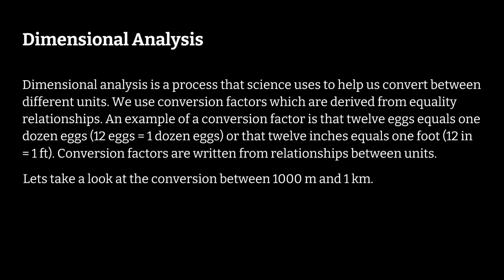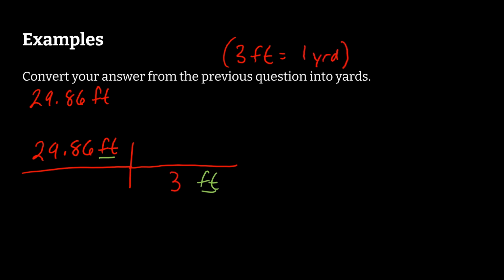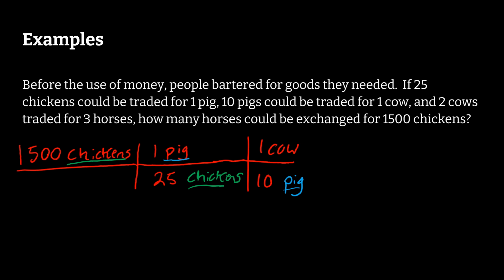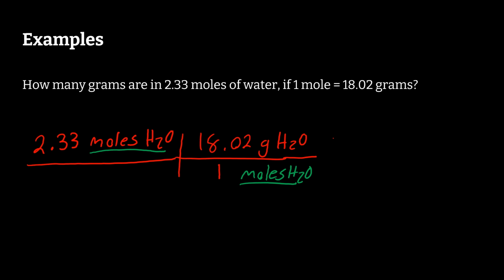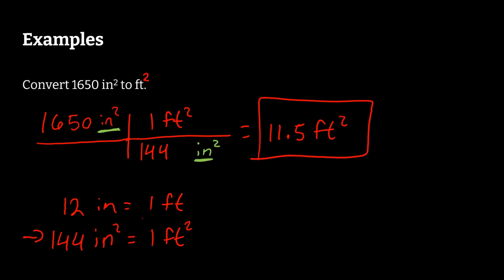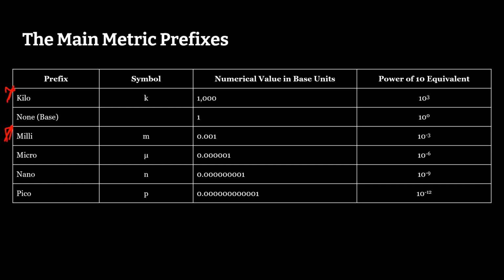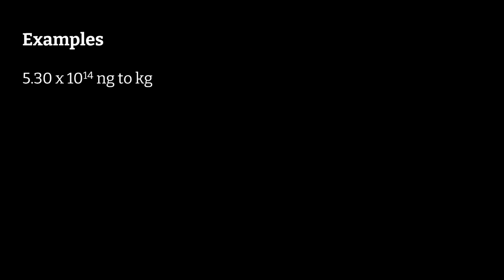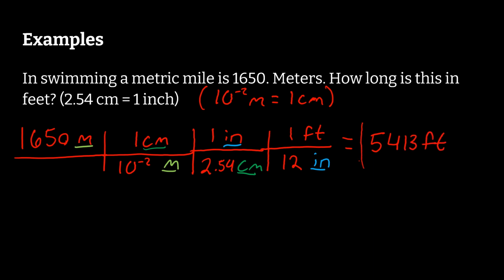Dimensional Analysis and Metric Prefixes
Dimensional Analysis problems along with metric prefixes